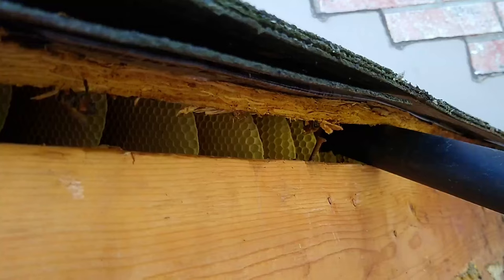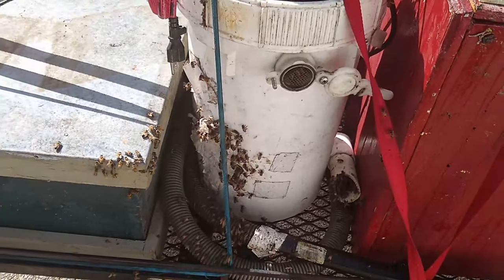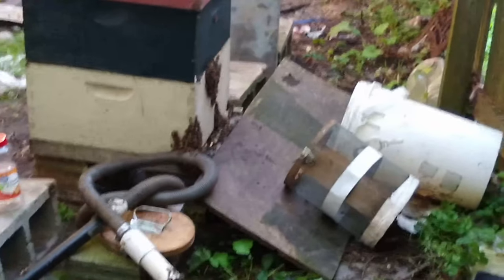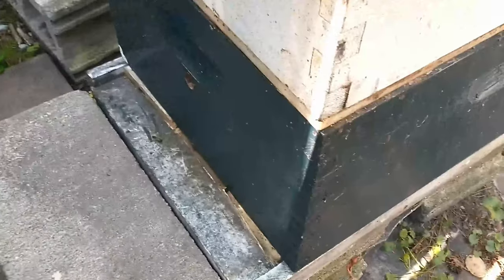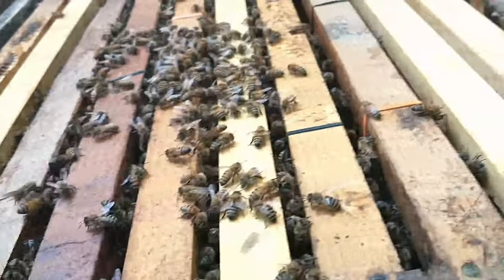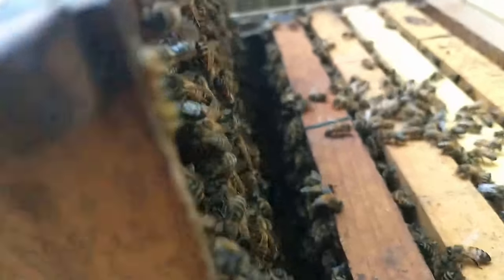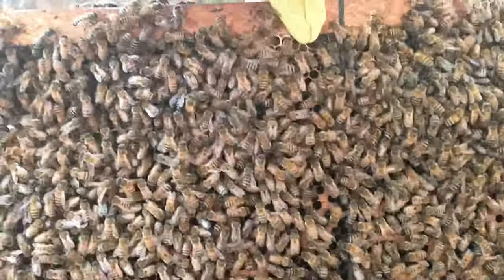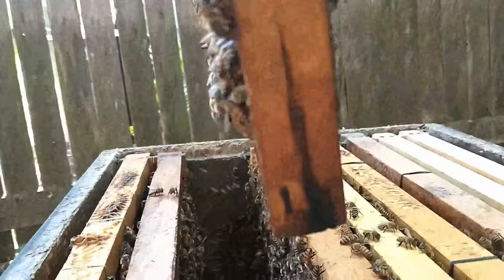Honeybee relocation from a Home 7-23-2020 Marks Bee Bizz